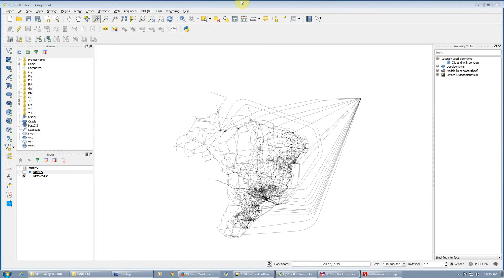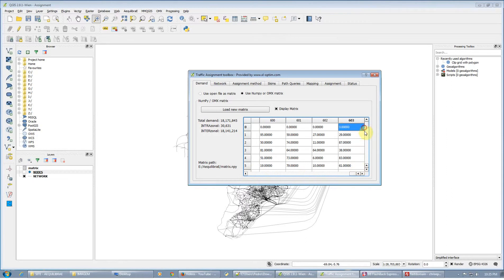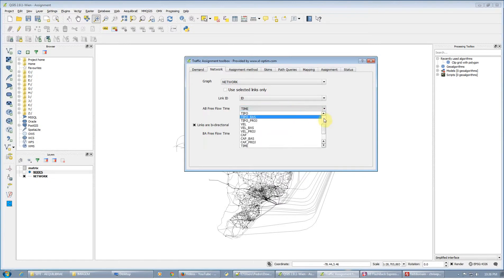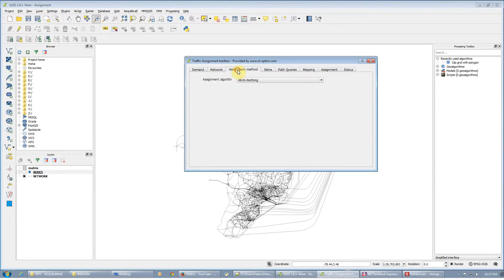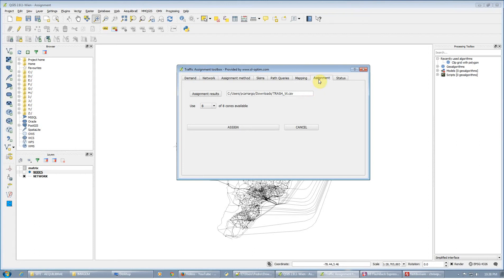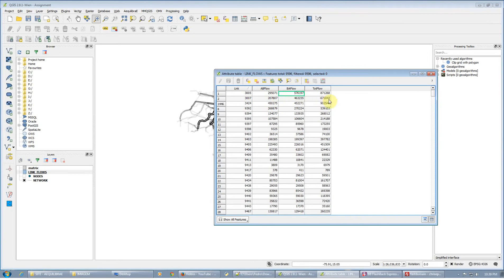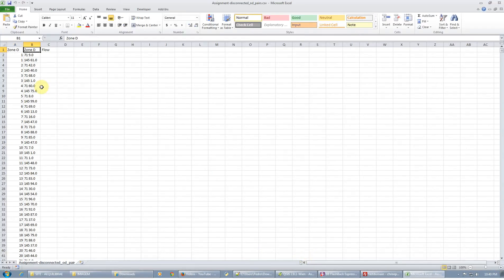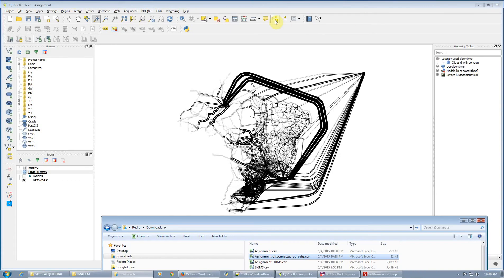AequilibraE 0.2: Assignment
We present the new features for traffic assignment in AequilibraE. New for the 2.0 version.

Access for more on AequilibraE